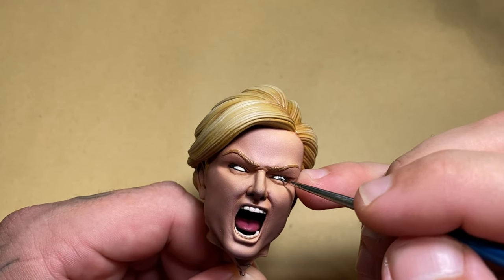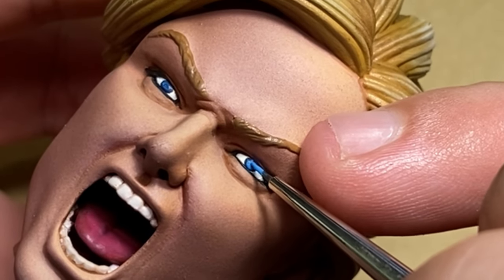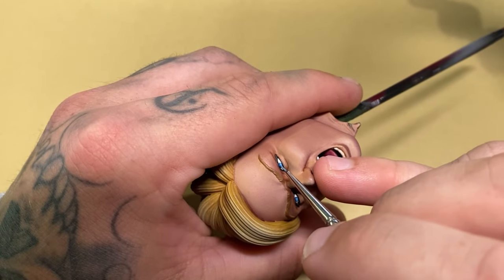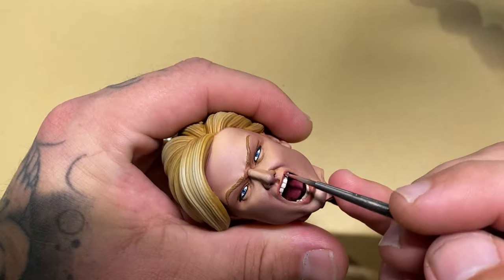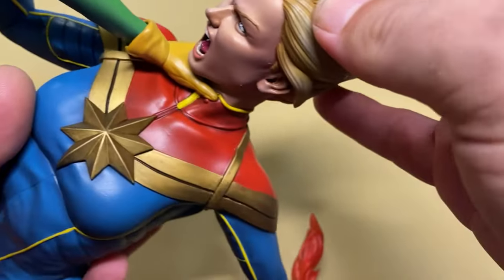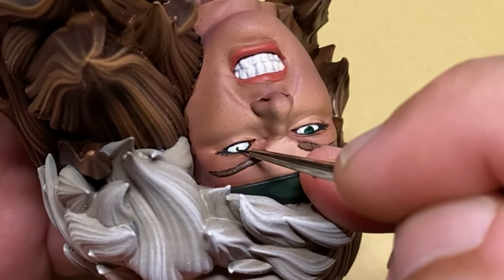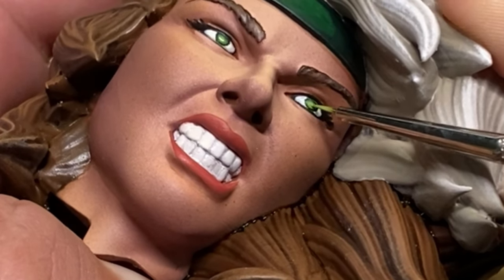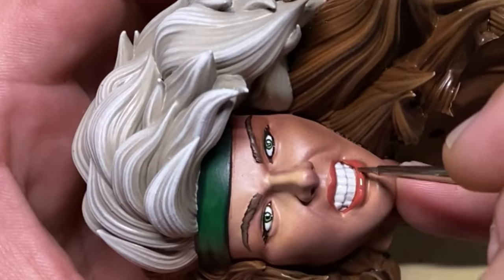Painting eyes on 3D PRINTS with ACRYLIC paint, HOW THE FRIK?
In this video I show you how I paint eyes on 3d printed statues using acrylic paint. I will show you the paints I used and the techniques I used as well as some tips in case you mess up.
I painted this custom statue in 1/6th scale as a commission for a collector.

This statue was sculpted by Genesis of C27 collectibles.

Paints used in the video:
deep blue
crystal blue
highlight skin
gloss clear